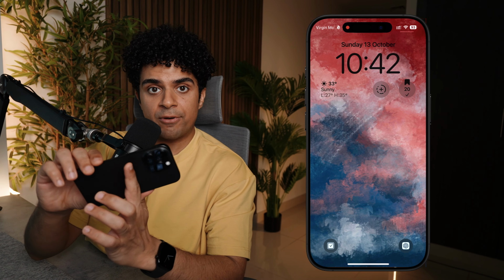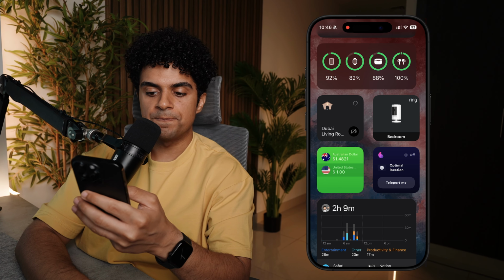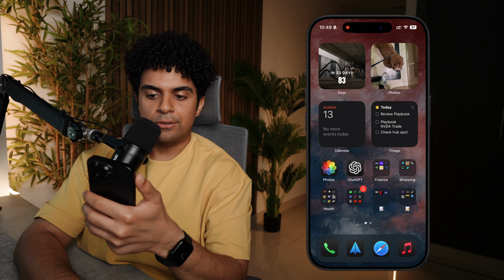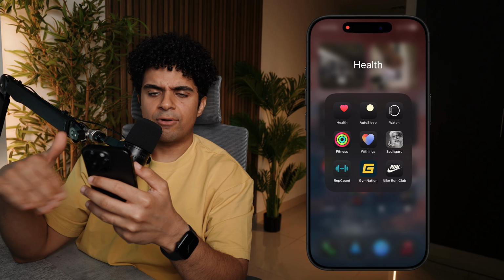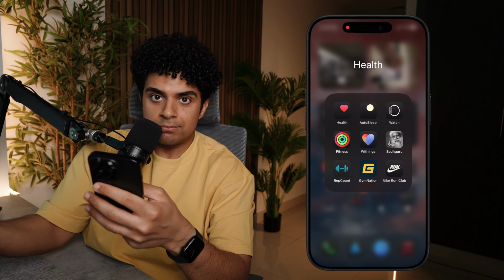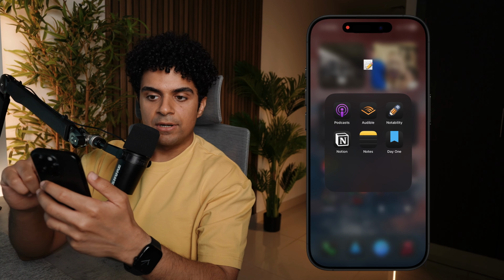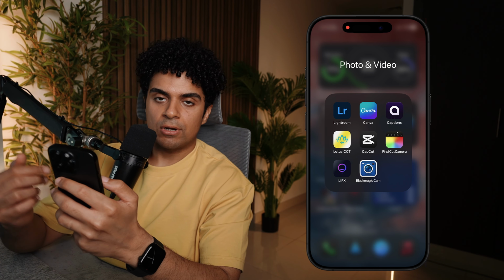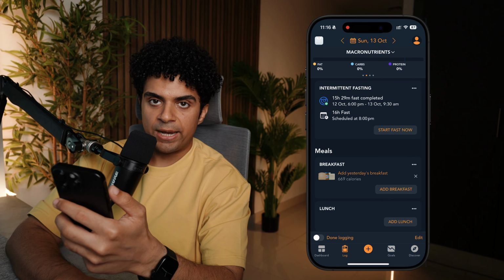What’s on My iPhone 16 Pro: Productivity & Trading Essentials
Discover the must-have apps on my iPhone 16 Pro that help me stay productive and elevate my trading game. From essential productivity tools to powerful trading apps, here’s a peek inside my daily digital setup!

🧑🏻‍🏫Signup for Bookmap using this link and checkout the deal under "Special Offers"